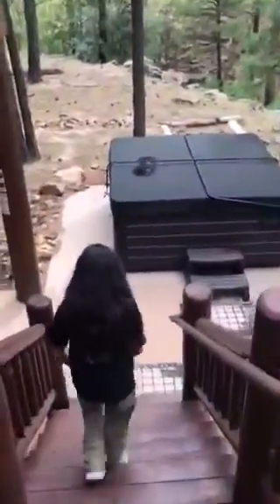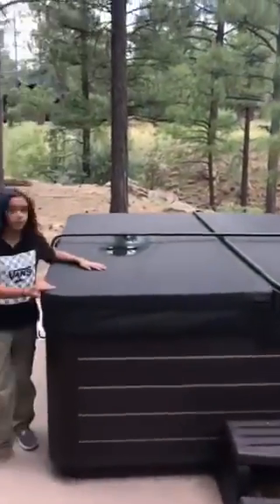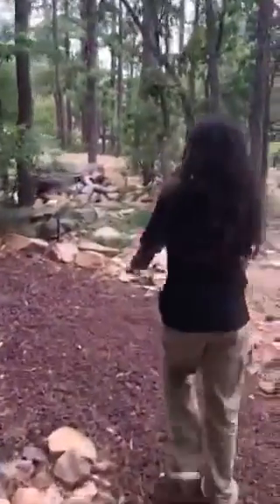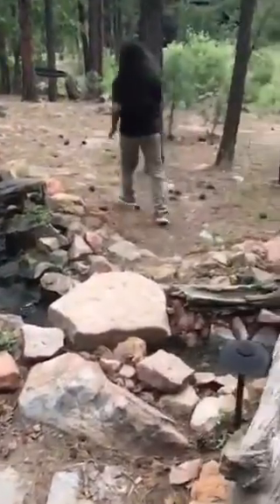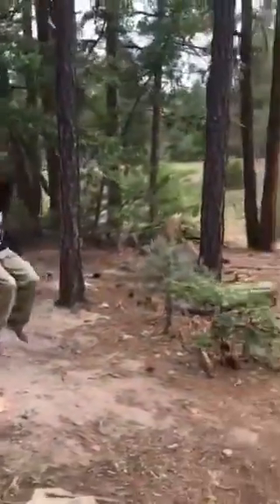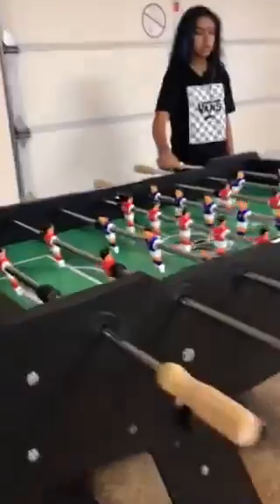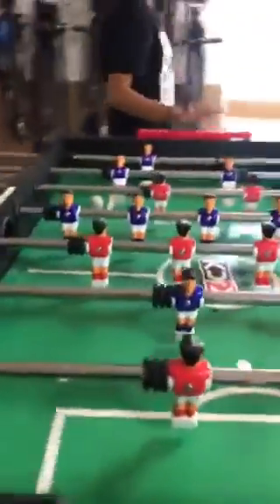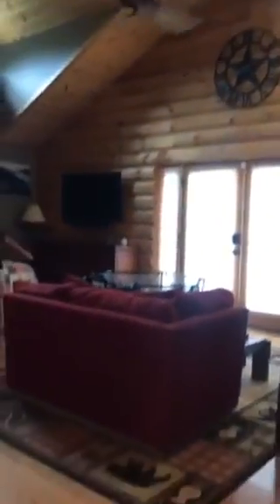Show low vacation home!